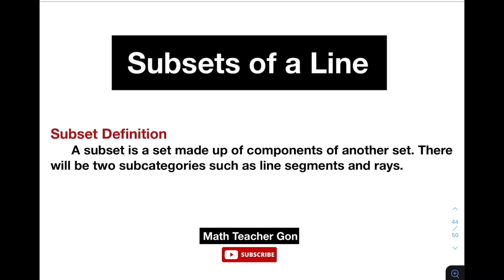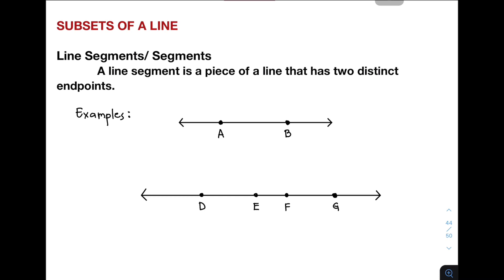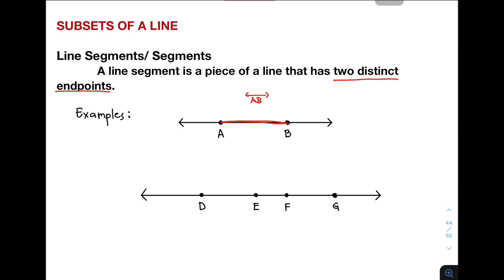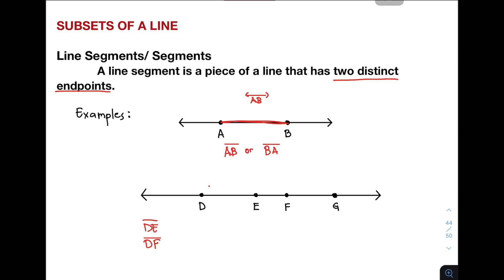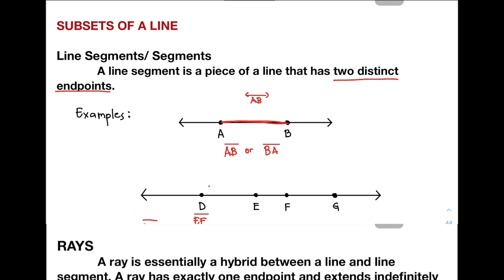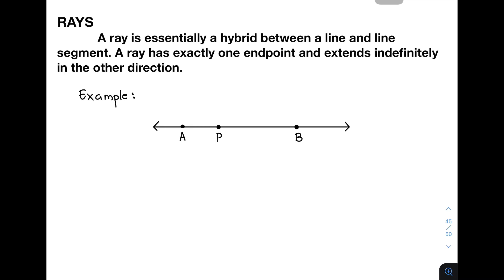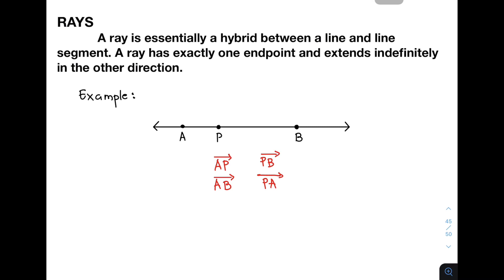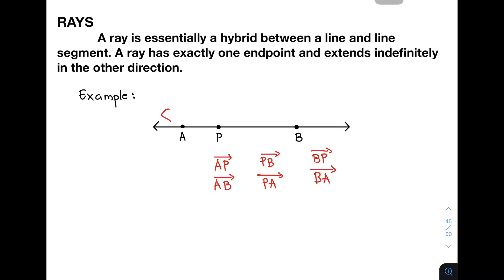Subsets of a Line - Line Segment and Rays | GRADE 7 Week 1 (3rd Quarter)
@MathTeacherGon will demonstrate the knowledge about the subsets of a line.
Segments or line segments and rays are the subsets of a line.
You will aslo learn how to name a line segment and rays.